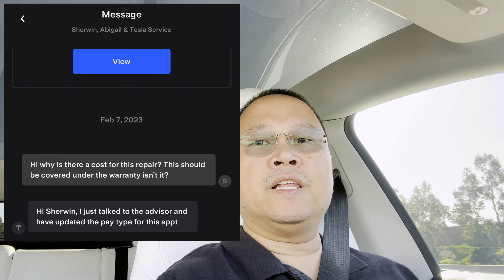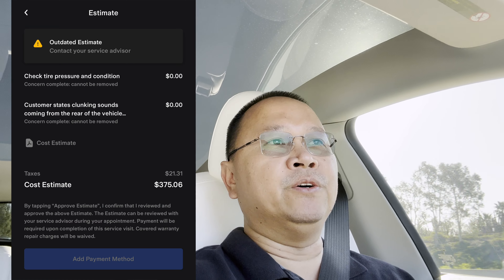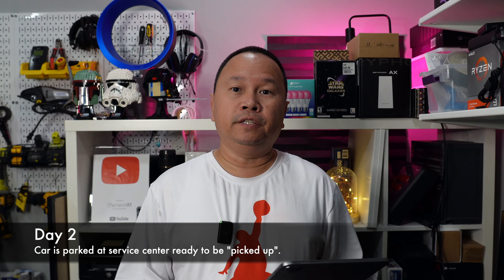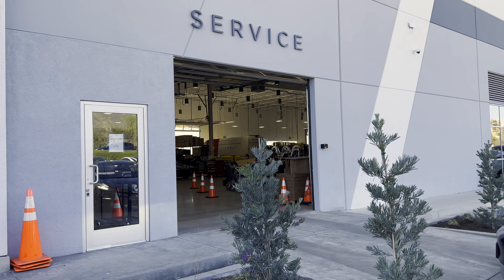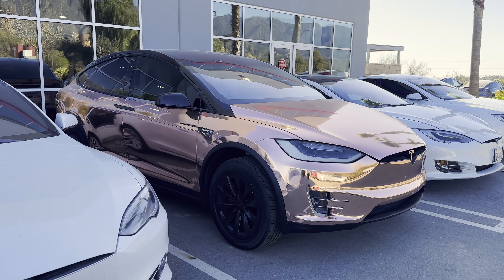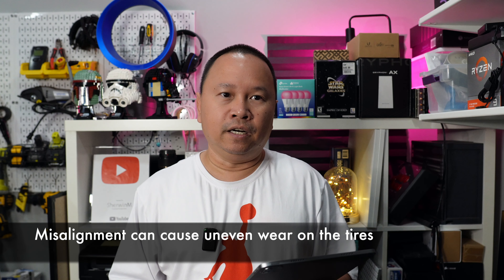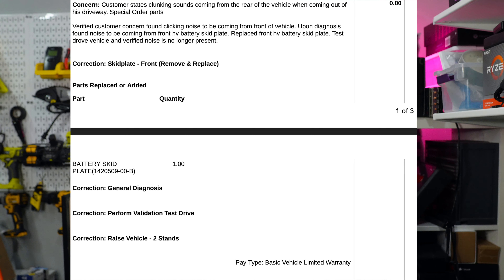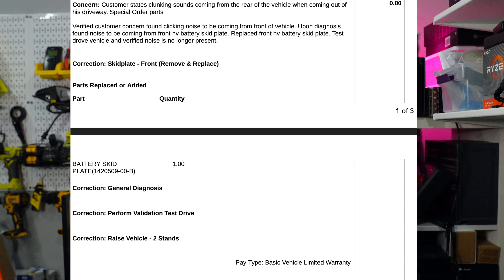Model X finally fixed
Since delivery of our Model X back in September 2022, we have been in and out of the service monthly for different issues. I have a playlist of all the visits

We experienced the following issues
- 2nd row passenger side seats did not work
- rear seats damaged (possibly during service visit)
- driver side pillar not fully installed
- numerous trim alignment issues
- paint defect in the frunk area
- driver side falcon wing door randomly not closing all the way
- clicking and clunking noises while traveling at low speeds

After 5 months of back and forth trips, rare loaner vehicles and it came with issues itself, it looks like we finally have the Model X in the condition that should have been to begin with in the first place.

In this video, the last issue was related to the clicking/clucking noise. They replaced a skid plate and now no more sounds. My brain still anticipates the sound and it feels weird not hearing it. Now I just have to train my brain again not to expect the noise.

TOUGHPRO Floor Mats for Model X 6 seater
TOUGHPRO Screen Protectors for Front and Back Matte

Sony ZV-E10 (body only)
Power adapter for NP-FW50 Sony Cameras
Sony E 10-18mm F4 lens
Sigma 16mm f/1.4 DC DN
DJI Wireless mic
iPad Air 4th Gen: Used to write and read scripts

0:00 Intro
0:31 Latest sample clicking
1:54 Day 2
2:34 Model X wrap
2:50 Camber angle
4:49 Day updates
7:14 Car is fixed
7:43 No clicking footage
9:35 Going over invoice
11:02 Conclusion
11:34 Harris Ranch EV caravan